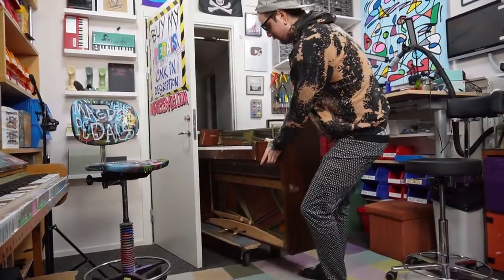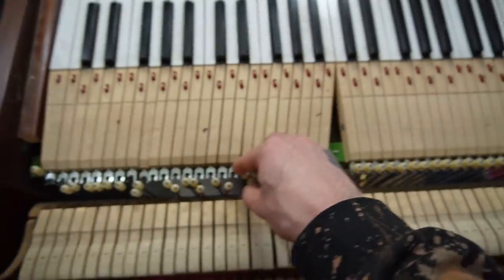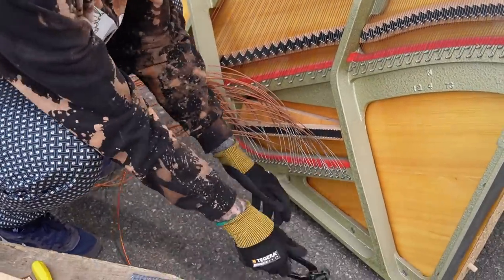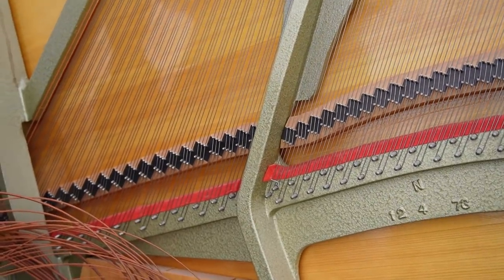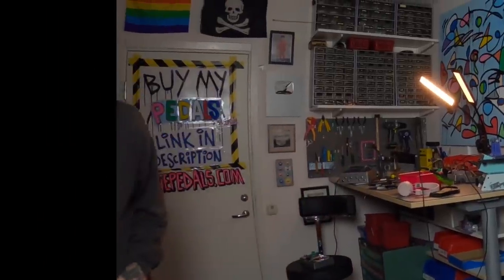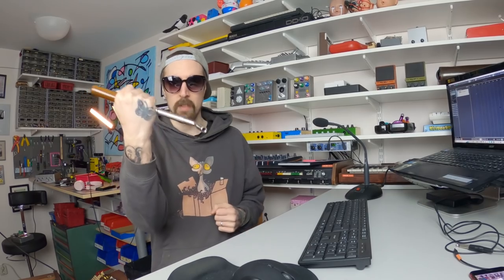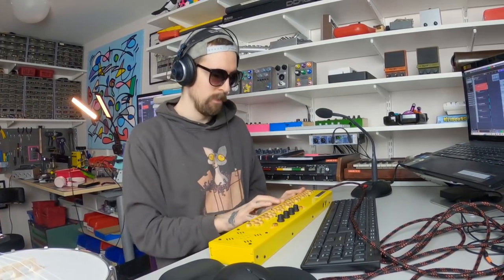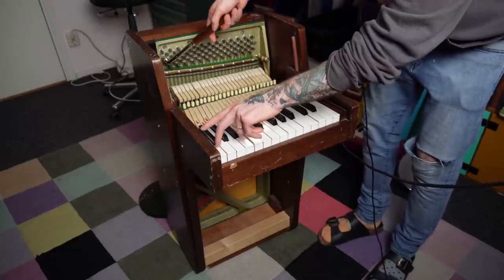I Cut My Piano In Half And Doubled The Fun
Have you ever been in love? I know I have. A very walk hard approach to playing piano.